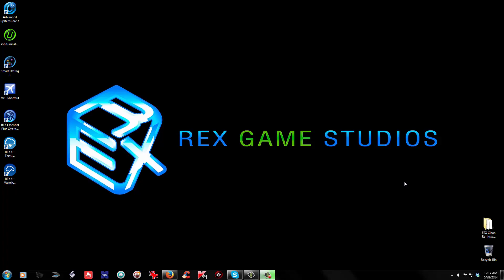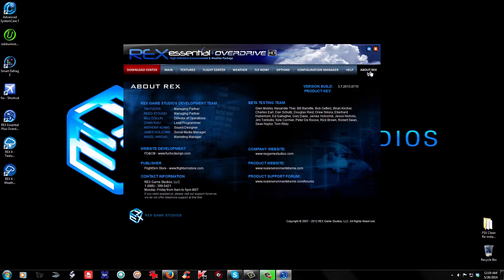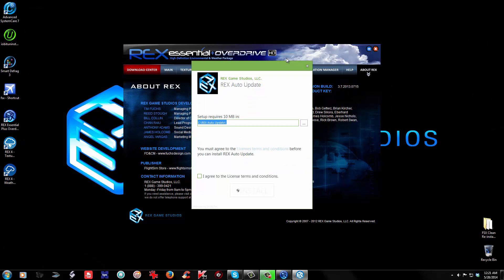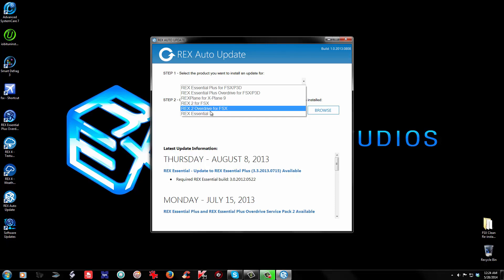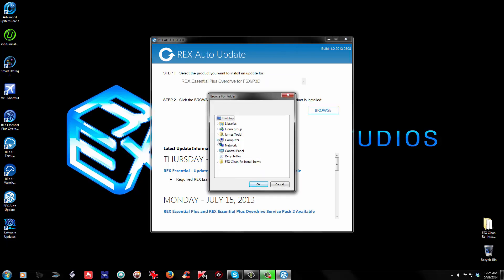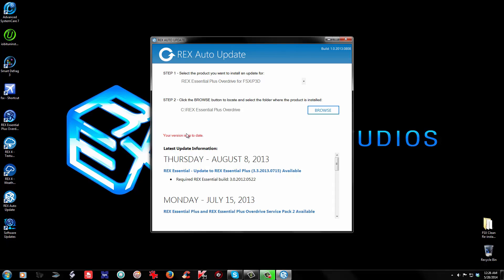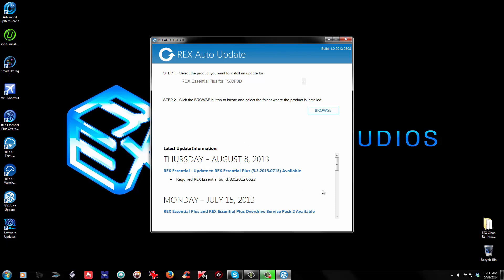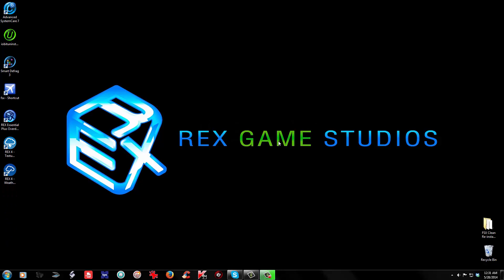REX Essentials Plus Overdrive - Auto-Updater Video Tutorial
How to use the free REX Auto-Updater for REX3